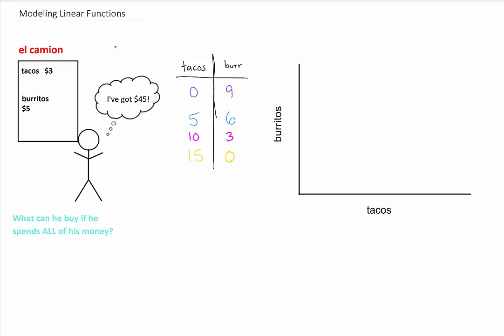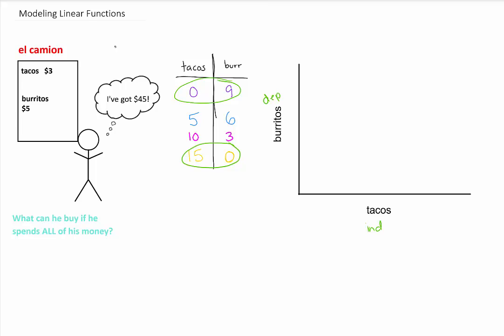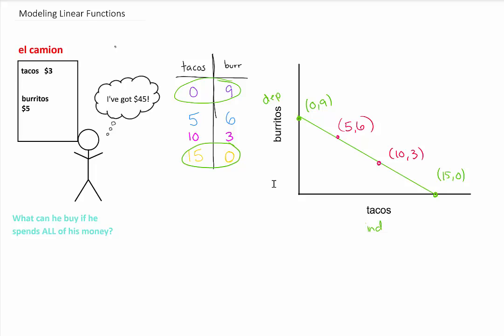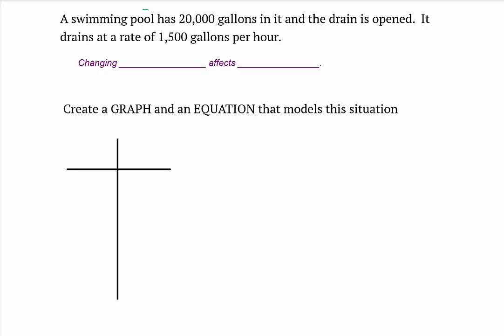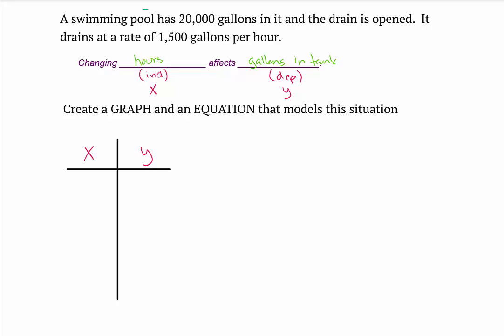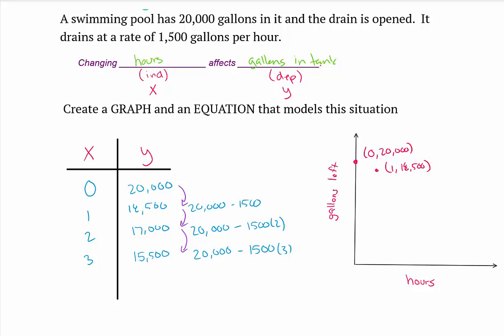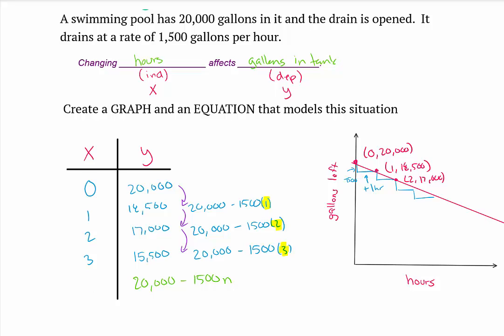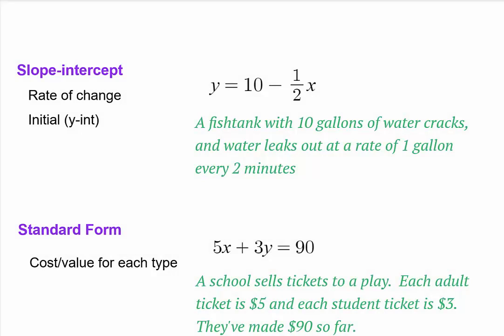Modeling Linear Functions